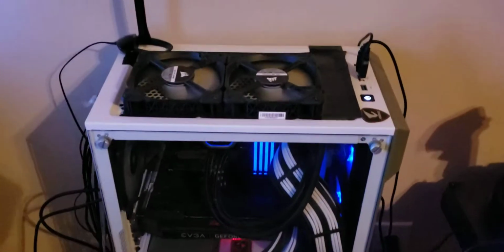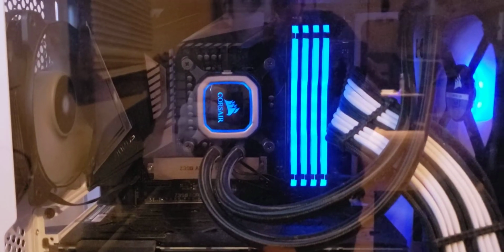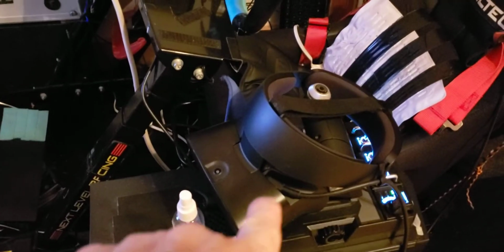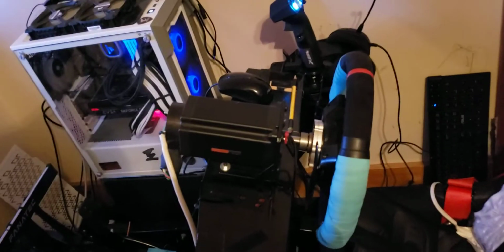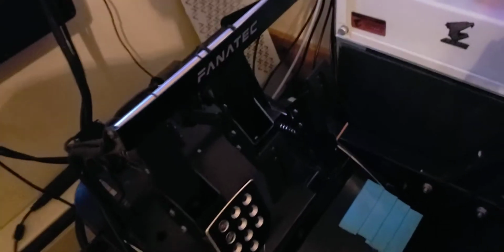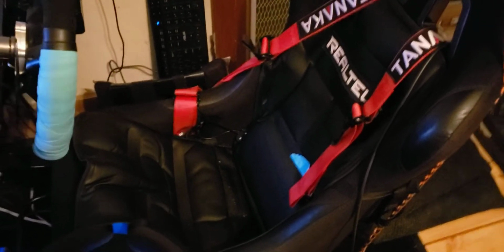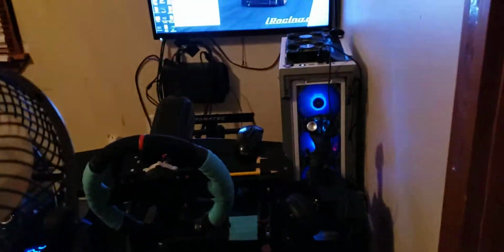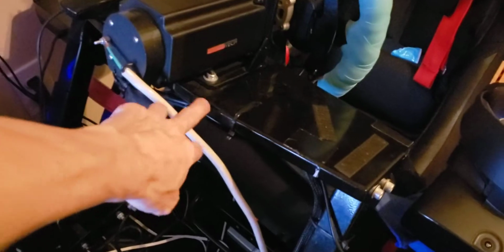my iracing rig